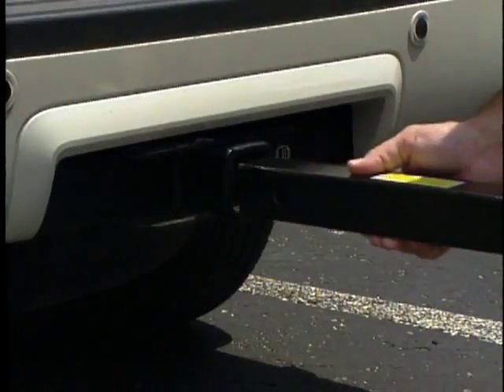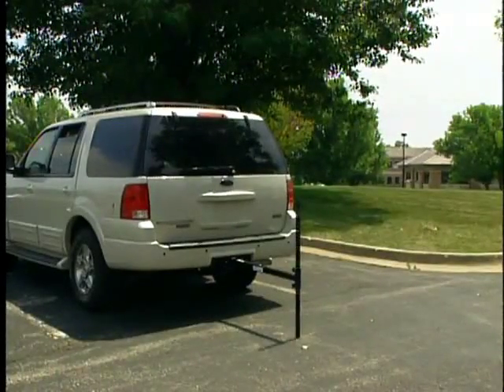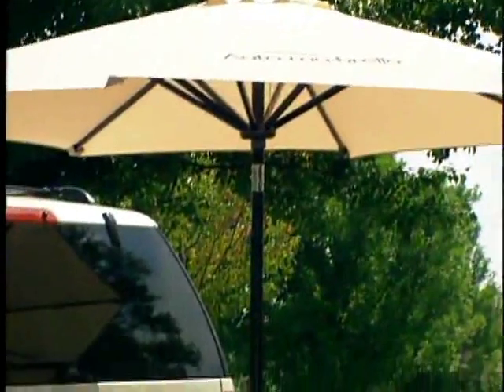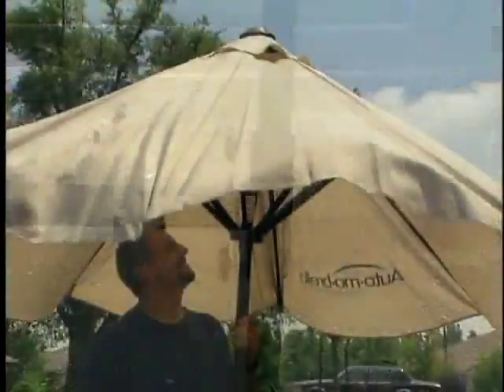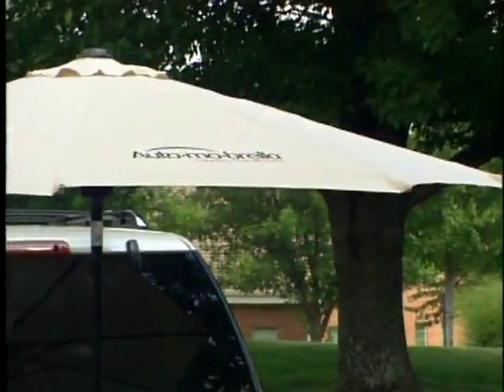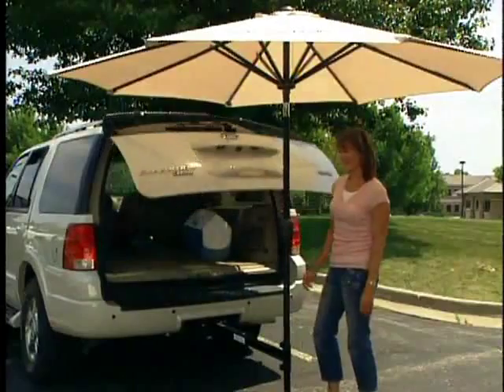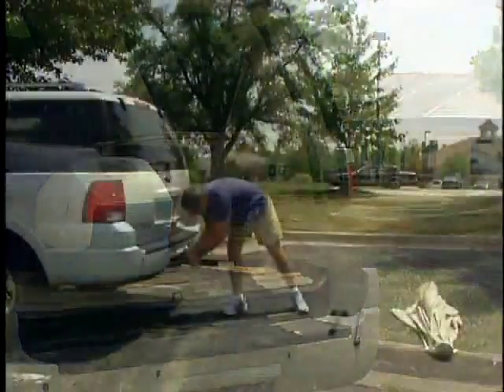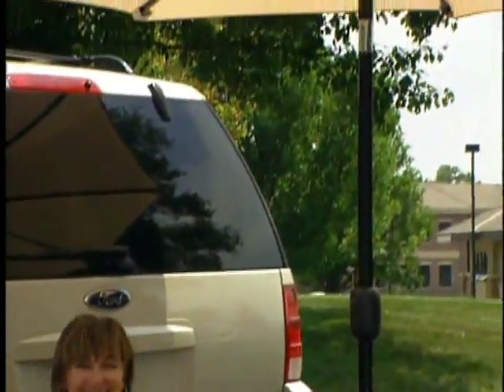Auto-mo-brella Portable Umbrella Hitch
- Auto-mo-brella is a revolution in outdoor recreation. Using only your car or truck's hitch, you can have instant shade and comfort in just minutes. It provides a stable source of protection from the sun or rain and is perfect for camping, tailgate parties, trips to the park or the beach, and truly anywhere that takes you outside. telescopes, so if you need a little more room between your vehicle and the umbrella, it's a snap. Lightweight and east to use, the Auto-mo-brella comes complete with a telescoping feature and a 9 ft water resistant umbrella.